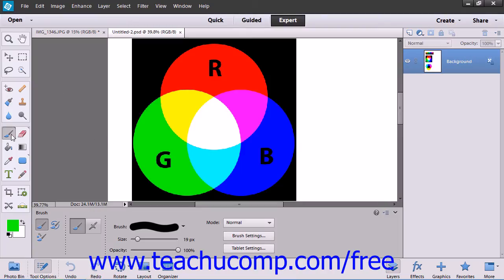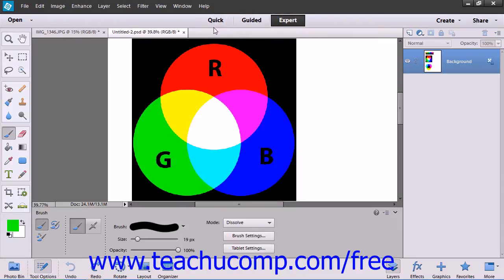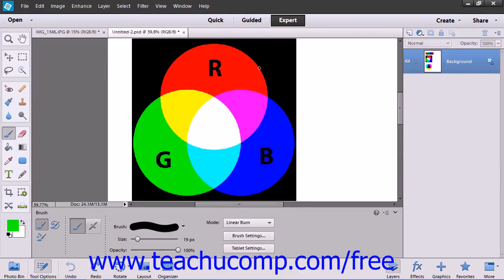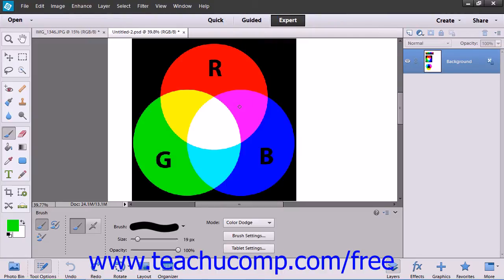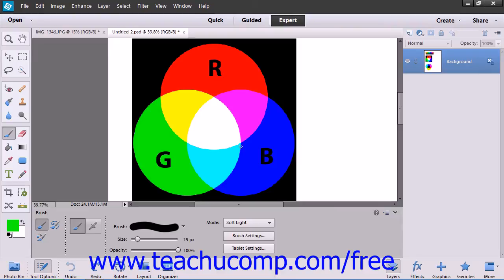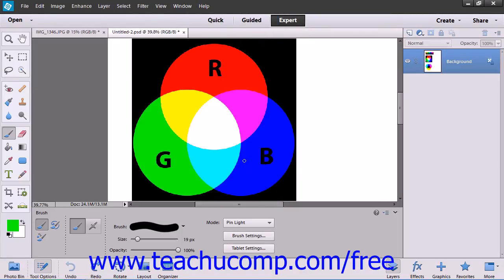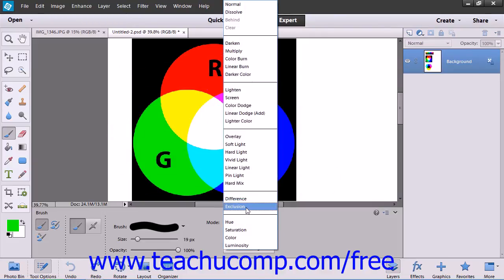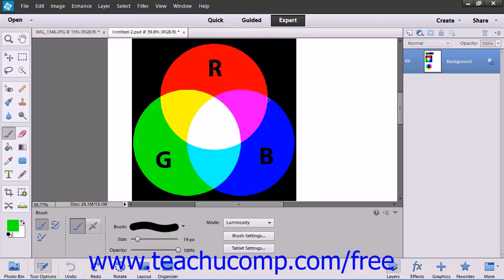Photoshop Elements 12 Tutorial Blending Modes Adobe Training Lesson 6.3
Learn how to use blend modes in Adobe Photoshop Elements A clip from Mastering Photoshop Elements Made Easy v. 12. - the most comprehensive Photoshop Elements tutorial available. Visit us today!